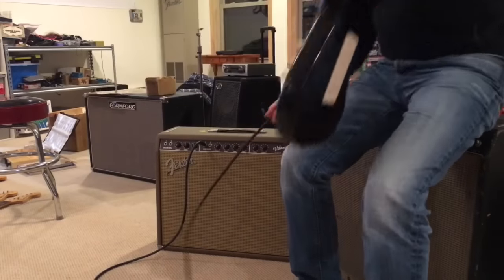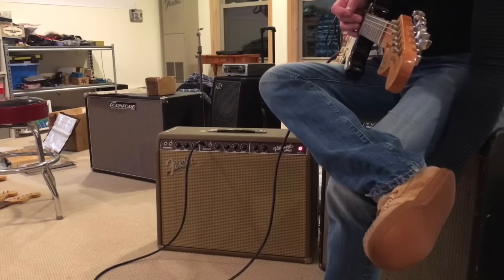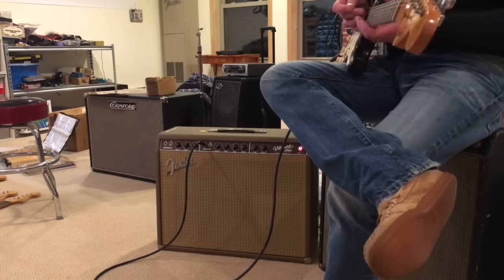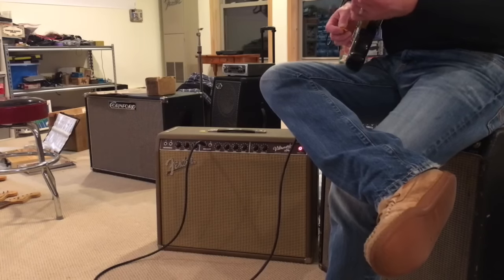1991 Fender 63 Virbroverb & 1970 Strat Recorded With iPhone 6S & Shure MV88 Stereo Mike Eddie Vegas